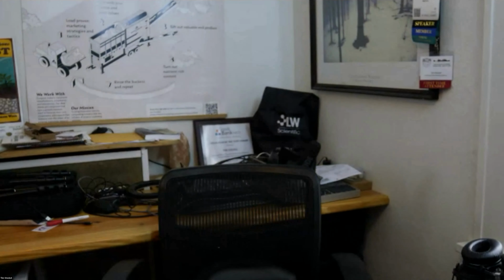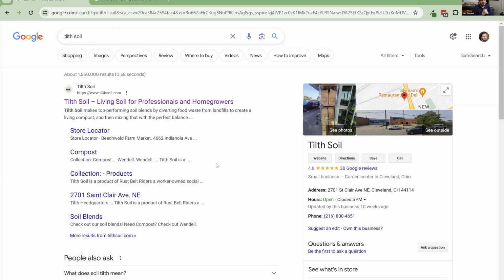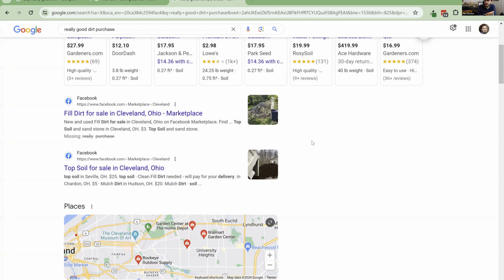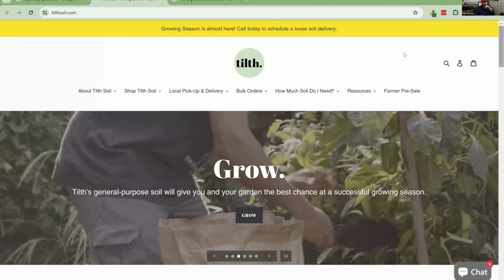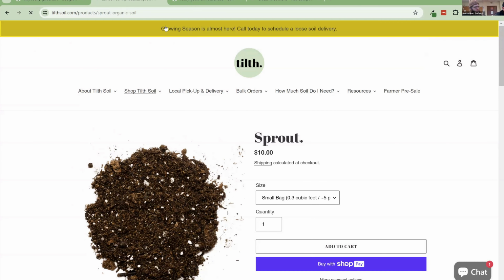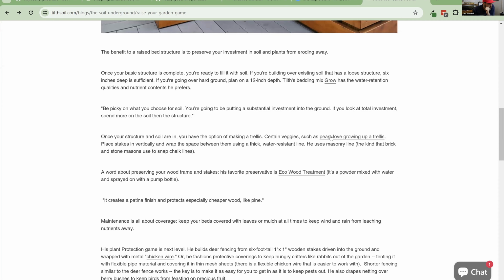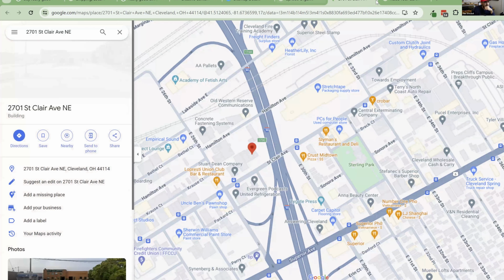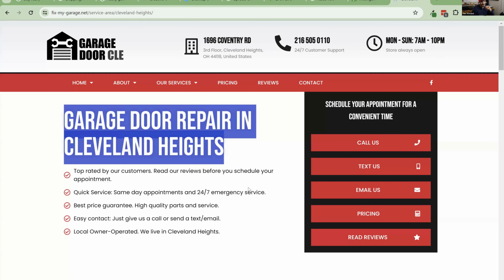SEO Party with Rust Belt Riders & Tilth Soil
I've got together with Nathan and Taylor to assess their website with the goal of uncovering how they can optimize it.

They agreed to record the session so we can share it with other community composters. The principles are the same for any region in the USA, and our goal is to make compost mainstream.

That's why we have decided to share this, so your business can apply our tactics and see their rankings improve. Thank you Nathan and Taylor!

The goal was to be found by more people looking for organic soil, living soil, or potting mixes and carefully crafted compost in the local area - around Cleveland, in Cuyahoga County, and the neighboring counties like Geauga County, Lake County, or Summit County.

Nathan Rutz and Taylor Potere work for the best compost company out here: Rust Belt Riders and their sister company Tilth Soil. They've been building an exemplary food waste hauling and compost business.
(Sorry, I am biased - just my humble opinion.)

Go check them out here:

Food waste Hauling and Residential Compost Service in Cleveland called Rust Belt Riders 🔗

Organic potting soil mixes for vegetable growers, market gardeners, and organic cannabis growers called Tilth Soil 🔗

So far, they have relied mostly on word of mouth, their strong network of dedicated subscribers, and an active social media presence.

Here is a short summary of what we've discussed:

✔️ Create a master keyword list that groups related, redundant, or similar terms under one umbrella into a parent category. Apropos keywords, I've seen many composters that aren't including the city names and local areas they serve. Make sure to include local keywords as well as thematic keywords, please!

✔️ Use a sitemap generator to get a list of all your pages. This makes it easier for you to get an overview and approach optimizing systematically.

✔️ Optimize your page titles, H1 tags, and URL structure to ensure they include your category-specific keywords.

✔️ Leverage Google Business Profile reviews to increase your visibility for Google searches.

Local SEO can be roughly divided into two parts:

On-page optimizations: That's everything you can do on your website.
Off-page optimizations: That's things you can do around the internet, on other websites.

On-page optimizations are the foundation you want to have in place because rankings can take time - so the longer you wait to have your proper foundation, the longer it will take to rank better.

Once you have your page optimized, you can move on to optimizing around the internet:

✔️ Improve your Google Business Profile. A simple review collection process is a must-have!

✔️ Post to platforms like Facebook Marketplace or Craigslist.

✔️ Ask your partners to add a link to your website.

✔️ Create other business profiles on Bing, Nextdoor, and other platforms.

Follow the Compost Marketing Agency and Tim Steckel if you want to learn more about compost marketing.

If you want to create more visibility for your compost business, come join the

If you are in Ohio, come join us at the Ohio Organics Council

If you aren't a member yet, make sure to check out the Community Composter Coalition with the Institute for Local Self-Reliance